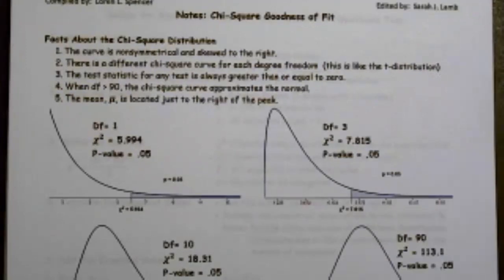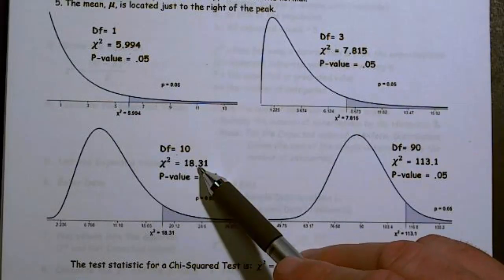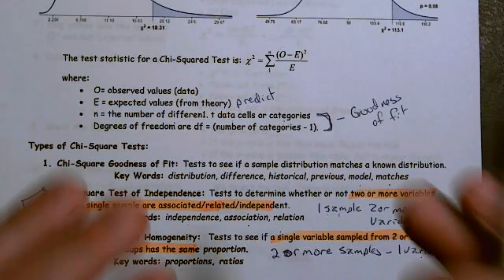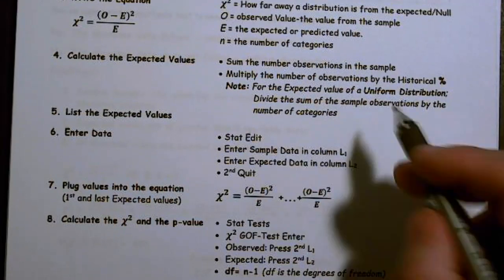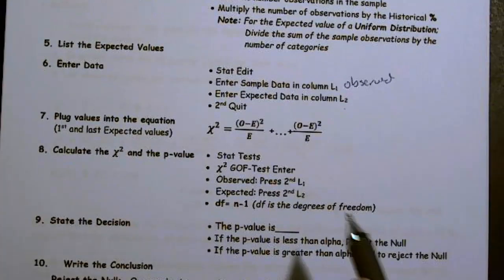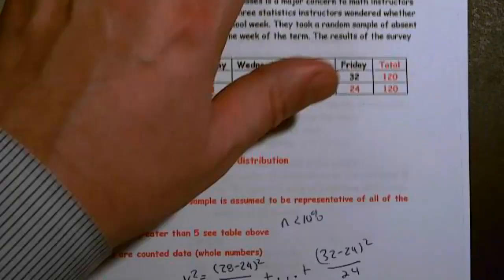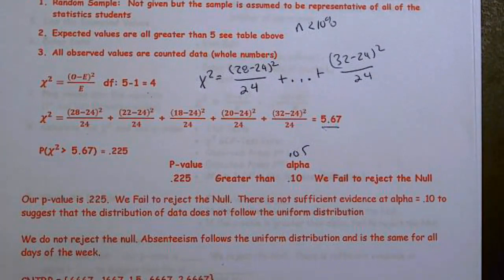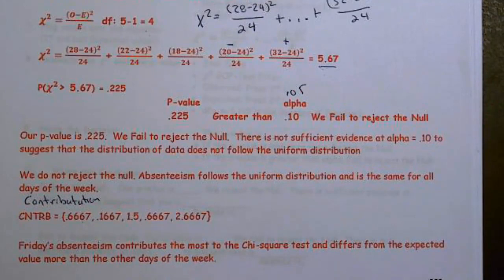12 Chi Square GOF pgs 264 to 266